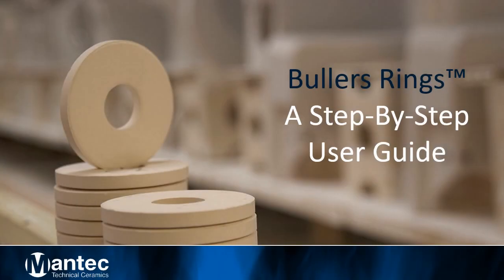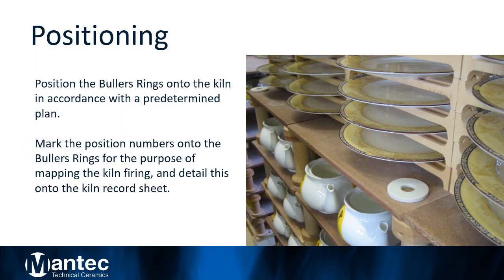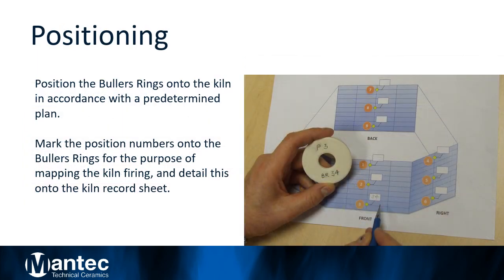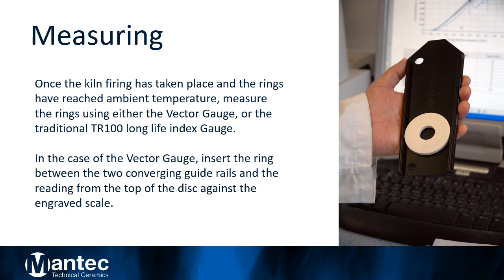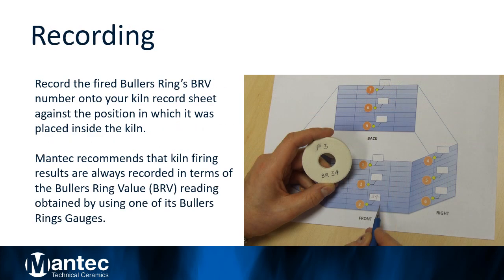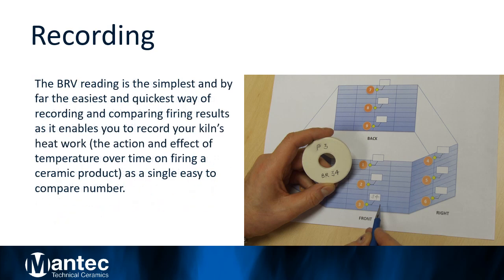How to use Bullers Rings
Mantec Technical Ceramics has been successfully manufacturing the industry standard Bullers™ Rings for over 110 years, which enable ceramic manufacturers to control and monitor ‘heat work’ inside their kilns and furnaces.  This video provides guidance on how to use Bullers Rings.